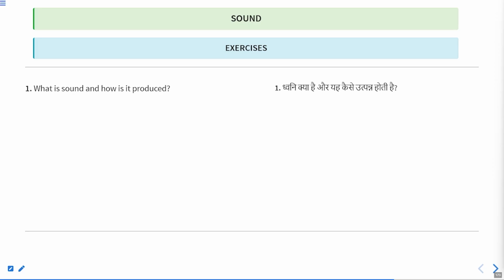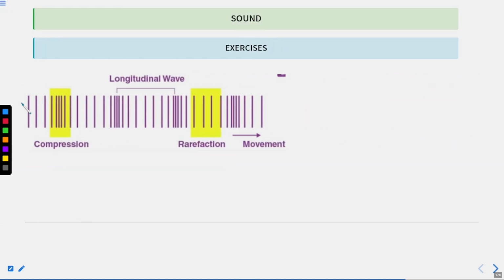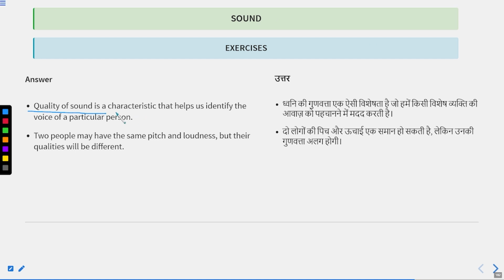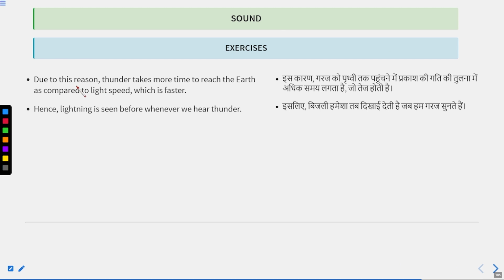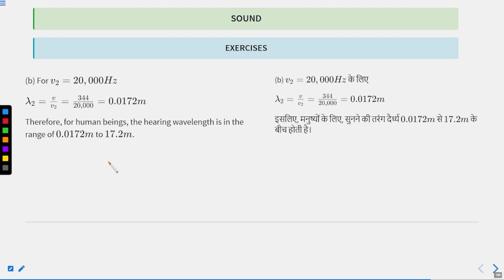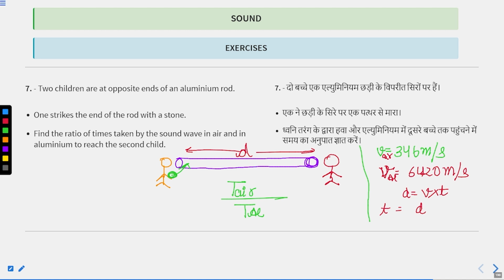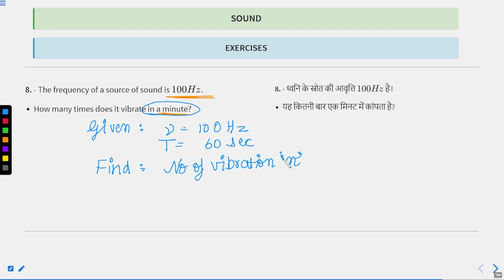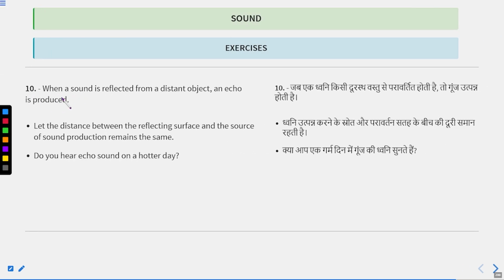Sound Theory Part 9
Subject: Physics
Programme Name: Sound
Course Name: Engineering
In this video we have discussed the ultrasonic waves and their uses in technology.

📡 Key Features:
Syllabus-based Content